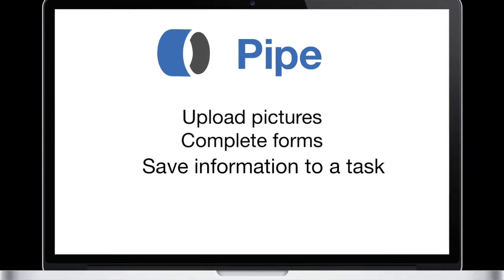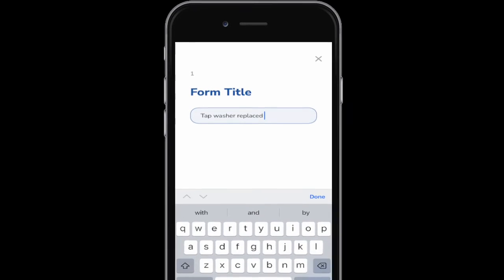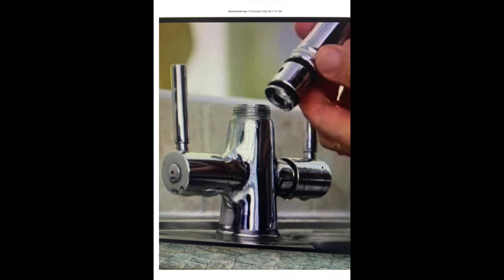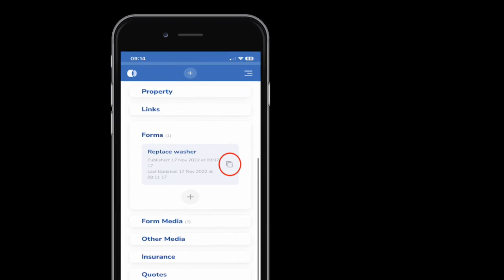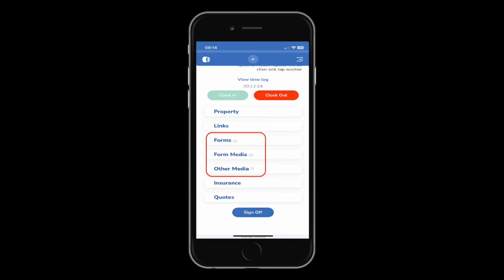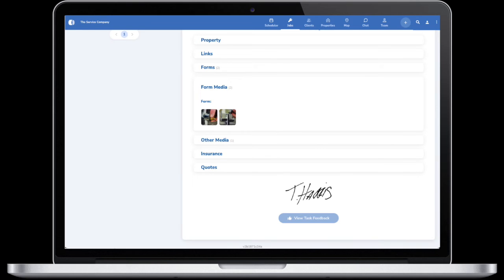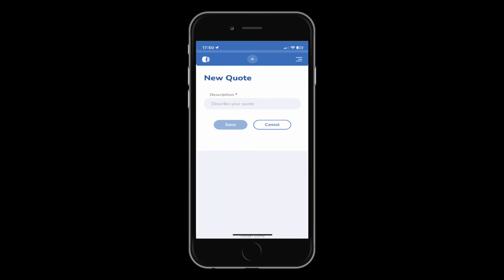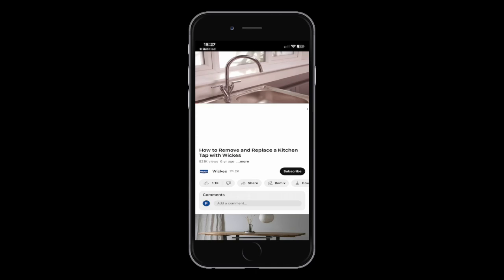Pipe Plumbing Job Management App Demo how to upload files with The best Plumbing Job Management app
Part 7 Going digital - field service technician apps and software

Having a centralised, digital portal to keep everyone informed at all times, helps plumbing businesses to function as efficiently as possible and ensures that human errors and oversights are minimised.

Pipe App offers plumbing technicians the tools to manage job-scheduling, input reminders to send invoices, access pre-loaded forms to stay in line with local compliance for installations, and upload pictures of jobs to best capture what was carried-out.

Technicians, administrators, and owners can upload resources relevant to a particular job, while the chat function allows technicians to stay in constant contact with clients and the administrative staff. The app also works offline, meaning that no one is kept in the dark at any point of the day.

Digital resources are an undeniably valuable tool in taking a plumbing business to the next level. Field service technicians are able to fulfil their jobs well and through this, reflect the quality your business aims to express. Not only this, but by reducing the amount of day-to-day paperwork, Pipe App ultimately frees up time for technicians to take part in product and trade training, furthering their skills and adding value to your growing business!